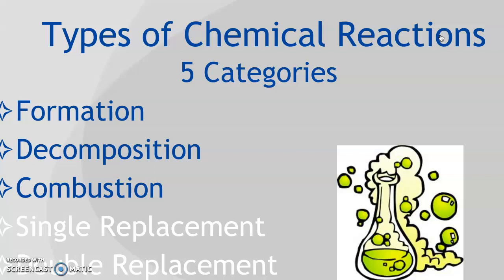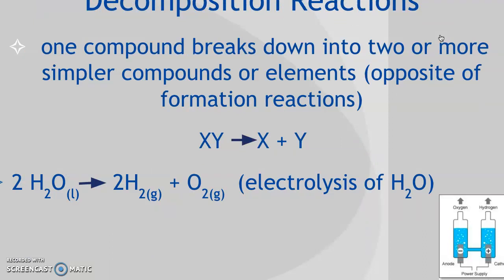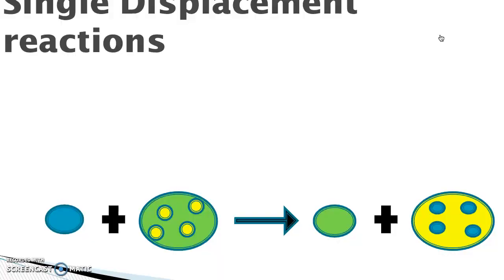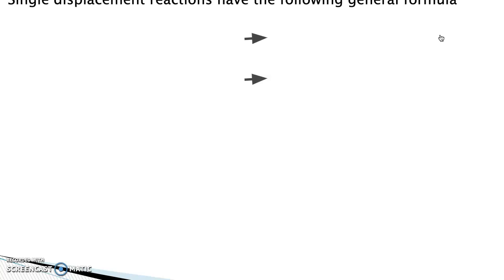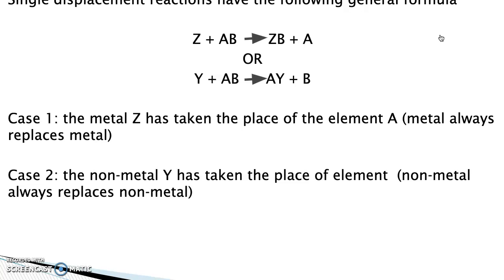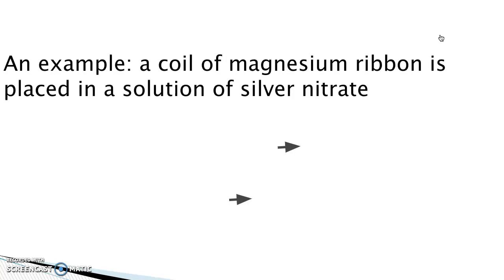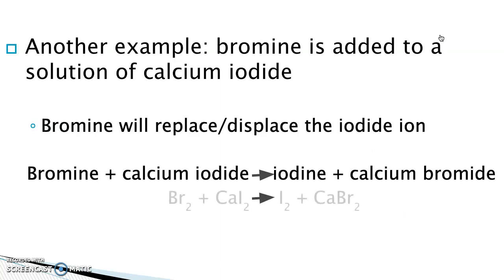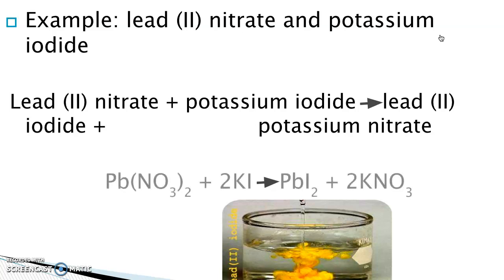Types of Chemical Reactions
For SMPA 8th grade